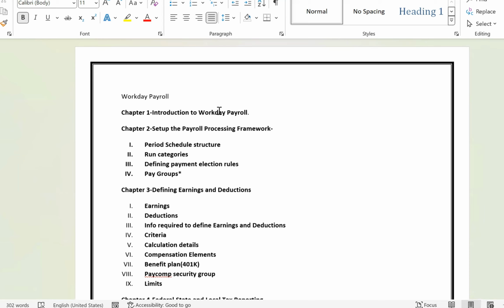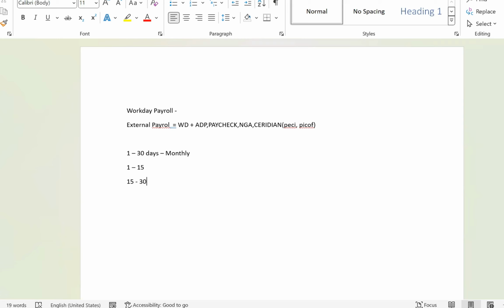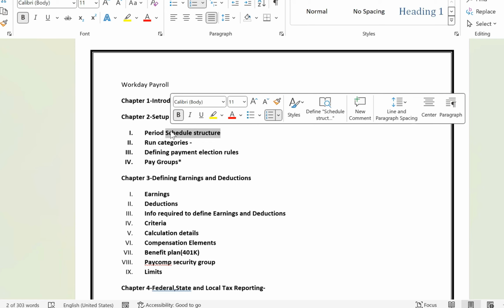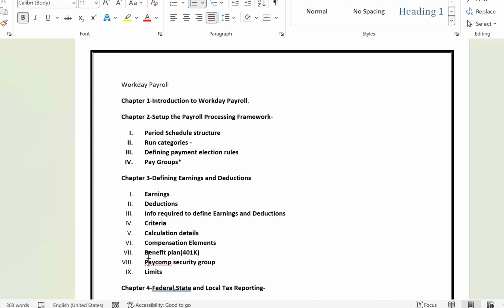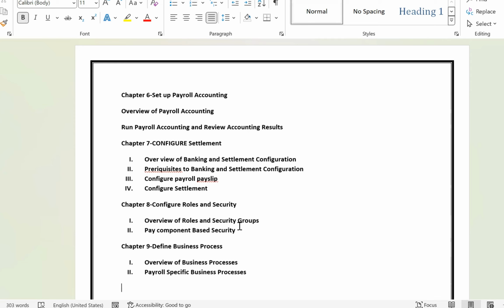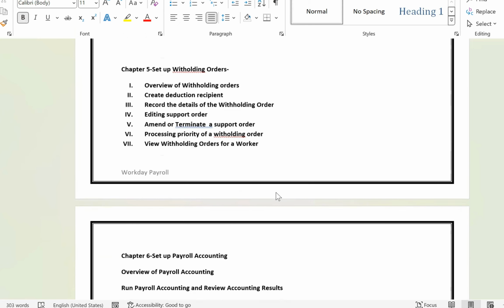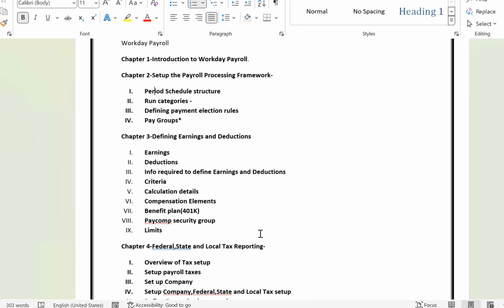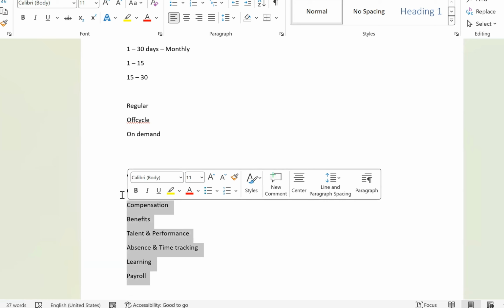Transform Your Career with the Best Workday Payroll Training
Are you looking to elevate your career in payroll management? Discover why the Best Workday Payroll Training Institute is the ultimate destination for professionals seeking advanced training and expertise. In this video, we delve into the features and benefits that make the Best Workday Payroll Training Institute stand out from the rest.

 Learn how this institute offers comprehensive, cutting-edge training tailored to the latest Workday payroll systems, ensuring you stay ahead in a competitive job market. Our detailed overview will highlight the institute’s expert instructors, state-of-the-art resources, and practical training modules designed to enhance your payroll management skills. By choosing the Best Workday Payroll Training Institute, you invest in a future where your skills are in high demand.

The course structure is meticulously designed to provide hands-on experience, real-world scenarios, and expert guidance that translates into immediate value for your career. Whether you’re an experienced payroll professional or new to the field, this training institute equips you with the knowledge needed to excel.

We’ll also share testimonials from past students who have successfully leveraged their training to advance their careers, showcasing the tangible benefits of enrolling at the Best Workday Payroll Training Institute. Don’t miss out on this opportunity to transform your career and gain a competitive edge. Watch the video to find out why the Best Workday Payroll Training Institute is the right choice for your professional development.

And remember to explore other videos on our channel for more insights and tips on career advancement and industry trends.